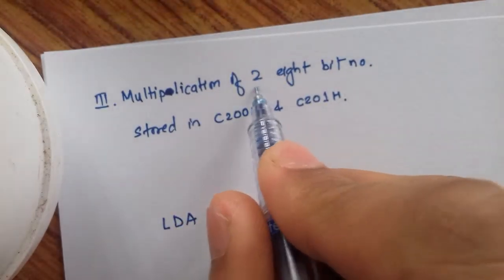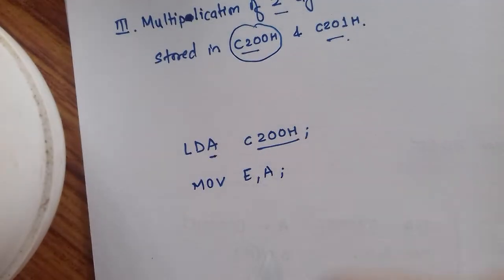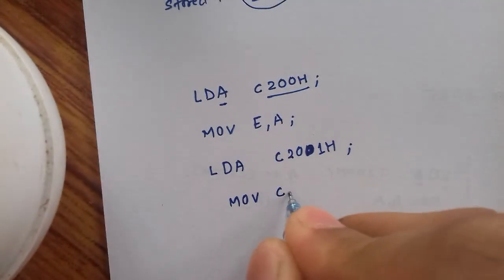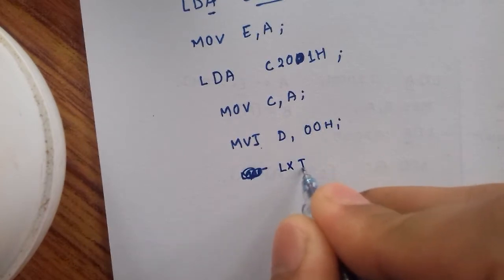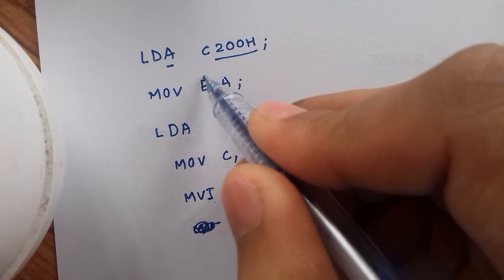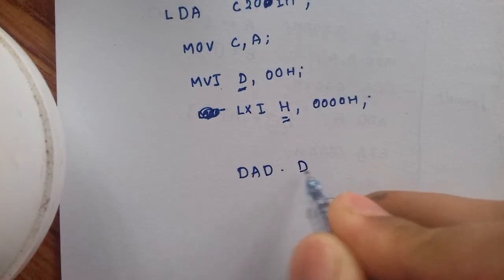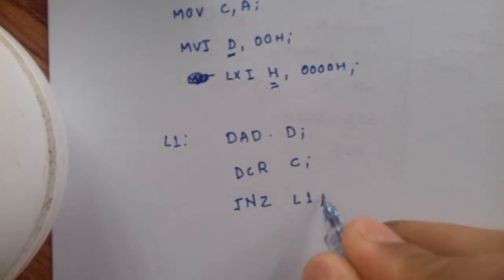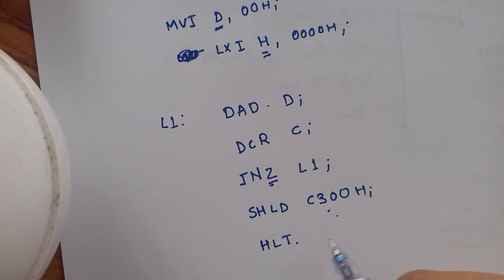Multiplication in Microprocessor 8085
The multiplication operation.